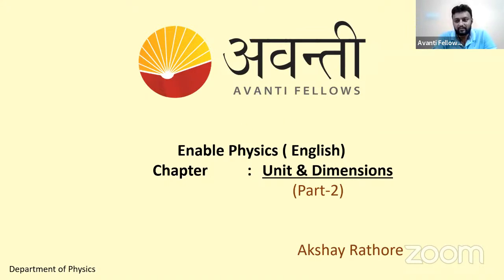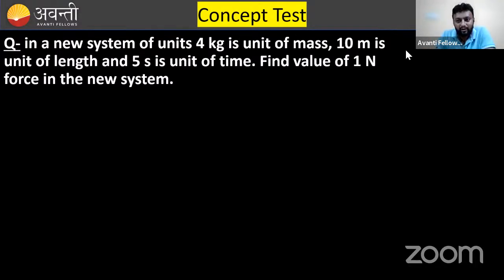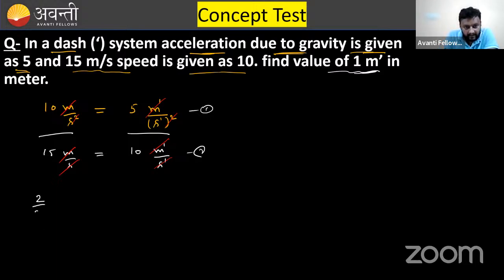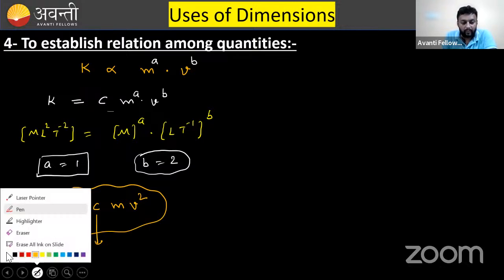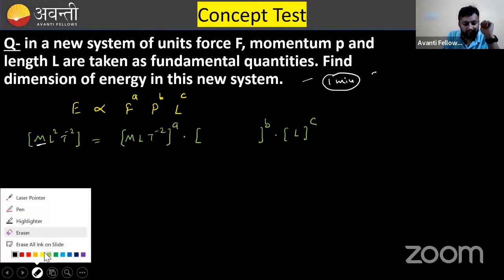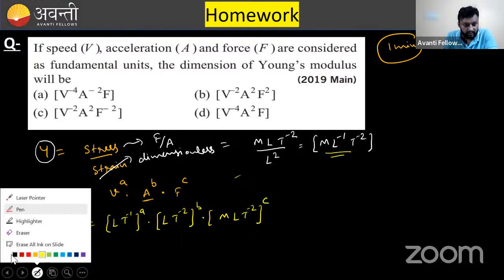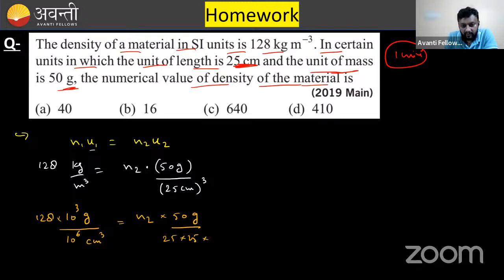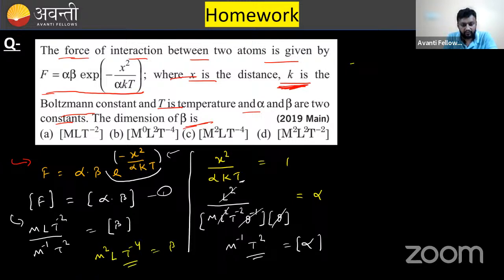Question Discussion | Unit and Dimension